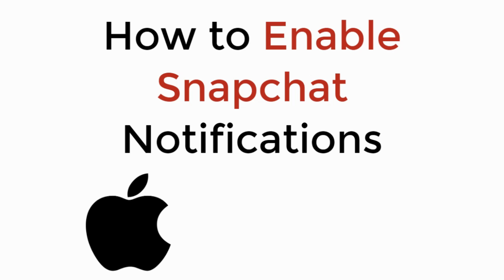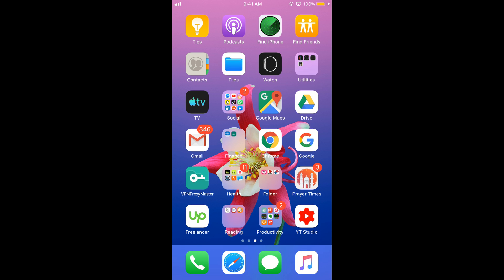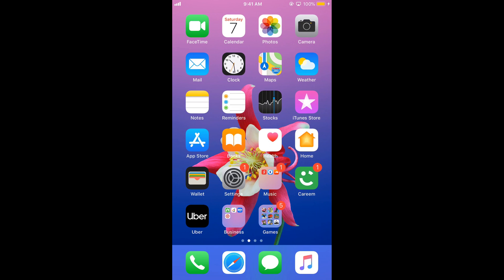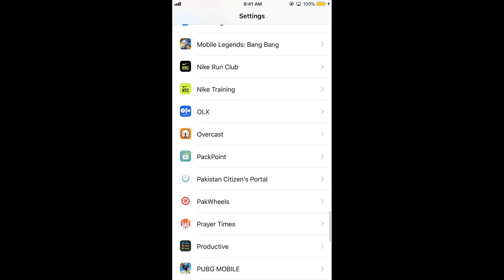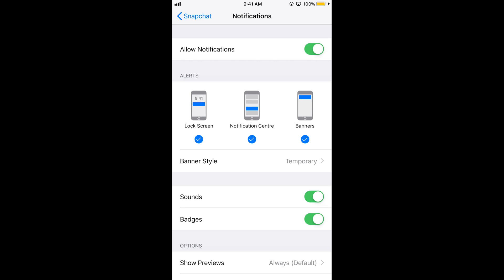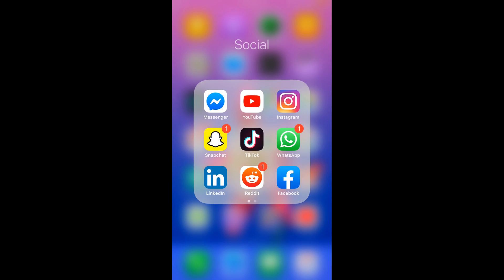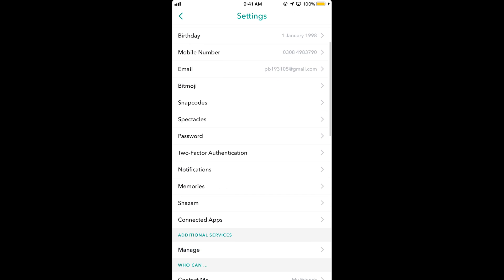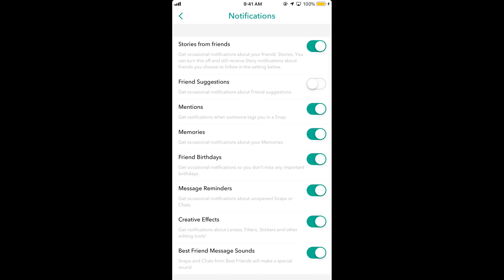How to Enable Snapchat Notifications on iPhone (Updated)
Learn How to Enable Snapchat Notifications on iPhone 6, 7, 8, X, XR, XS Max